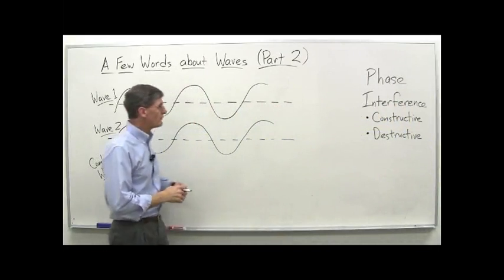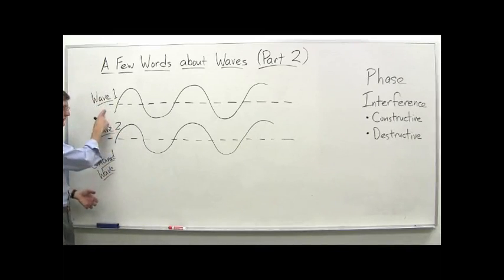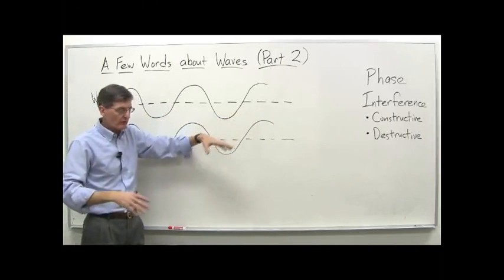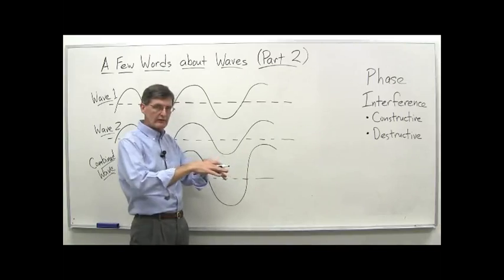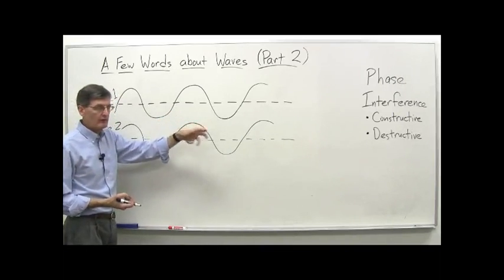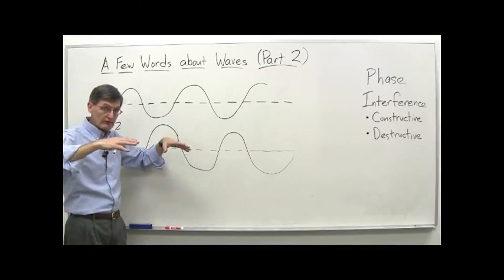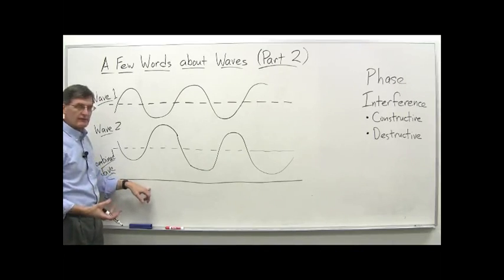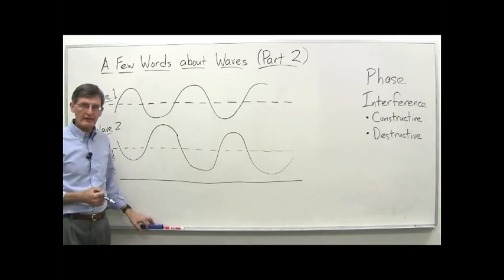Einstein's Special Theory of Relativity || 16 A few words about waves part 2 low def 7 59